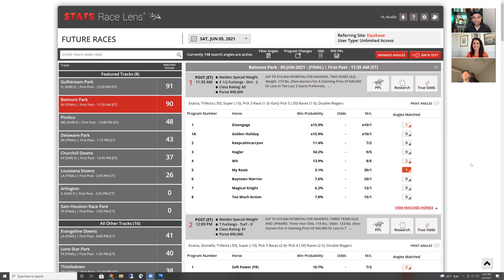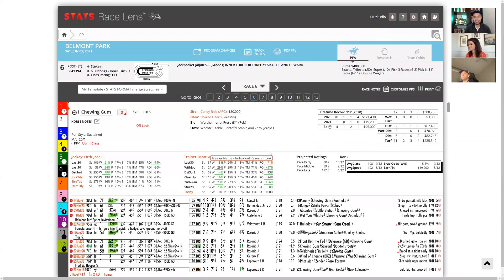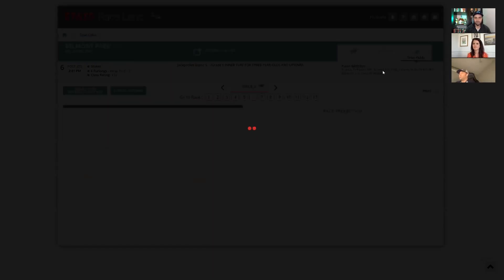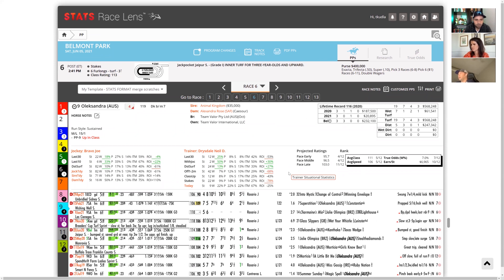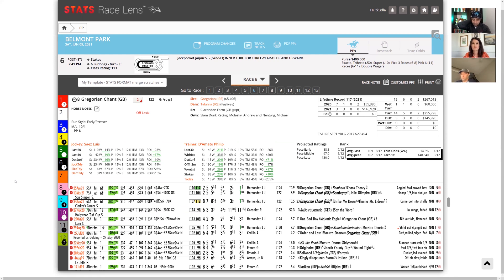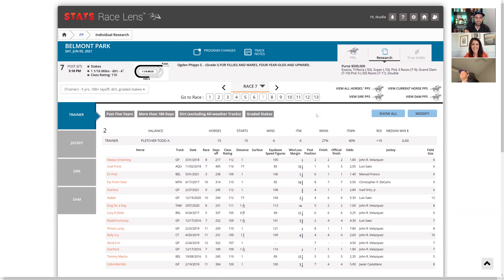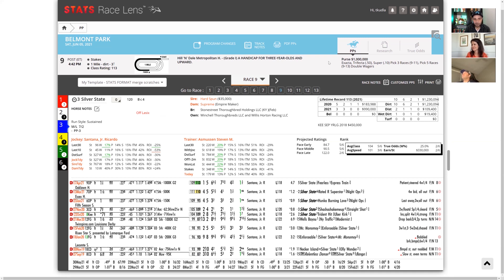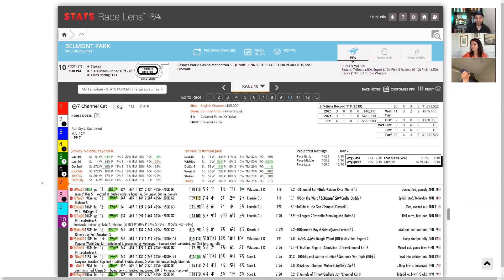Handicap the 2021 Belmont Stakes with Race Lens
Join Christina Blacker, Dan Tordjman, and Scott Coles as they handicap the 2021 Belmont Stakes Day card using Race Lens!